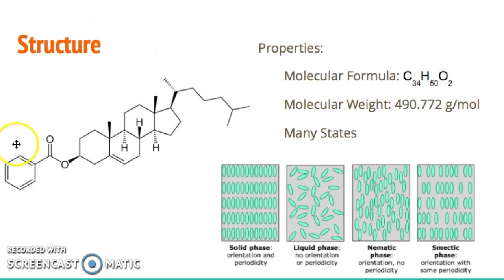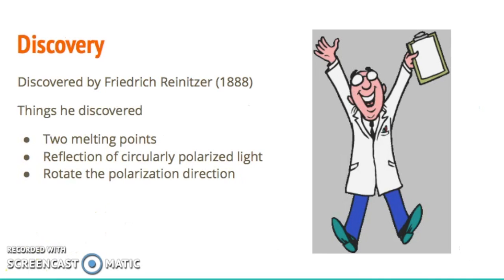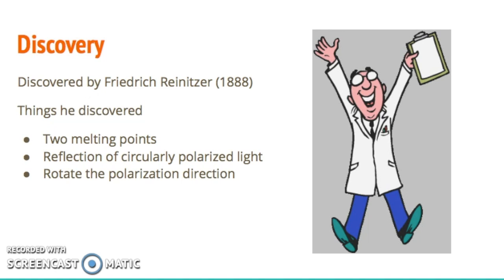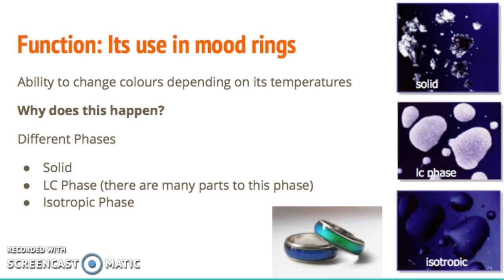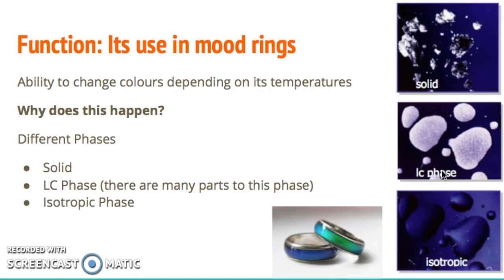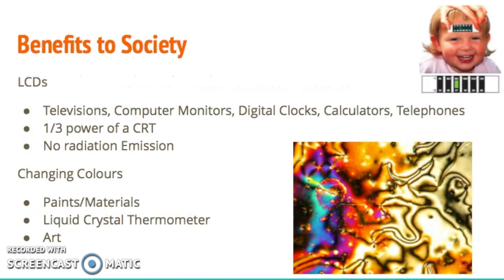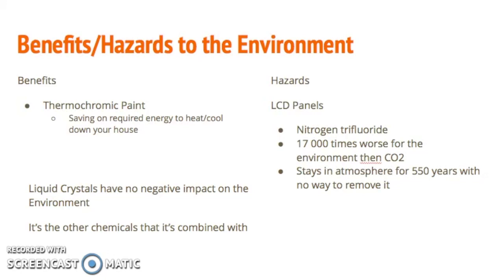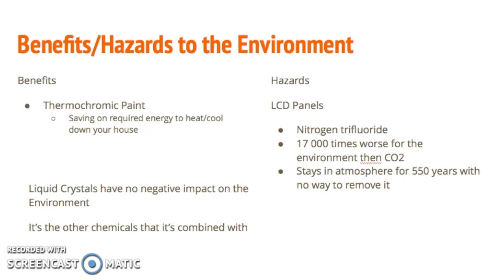Liquid Crystals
Bibliography
Cholesteryl benzoate. (2017, March 03).

Liquid Crystals and Photonics Group. (n.d.). Retrieved February 16, 2017,

Rochester Section-Optical Society of America Laboratory for Laser Energetics, K. S. (n.d.). LIQUID CRYSTALS

H. S. (2015, June 16). What are the advantages and disadvantages of LCDs ?